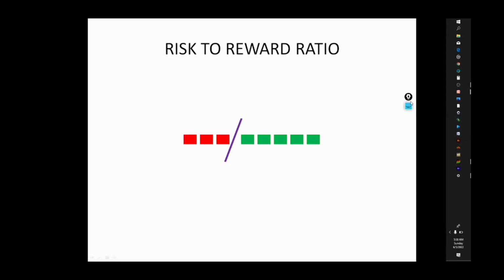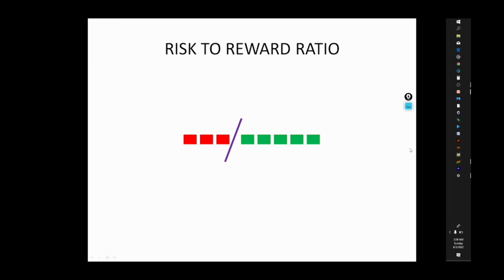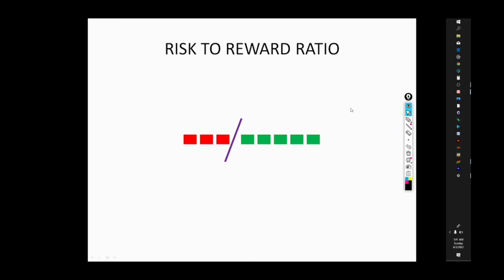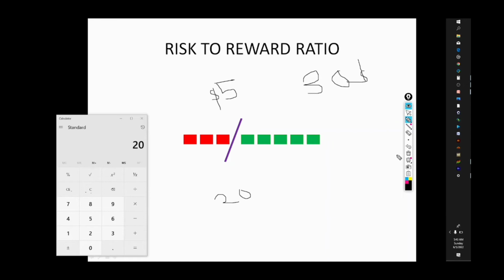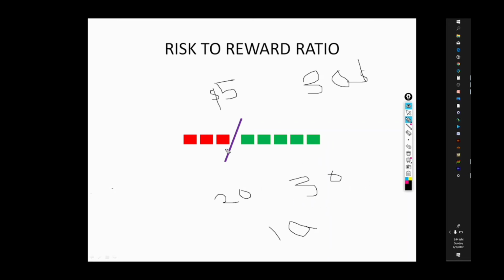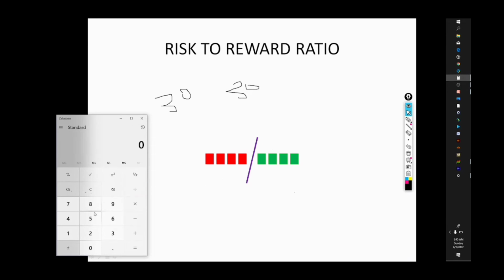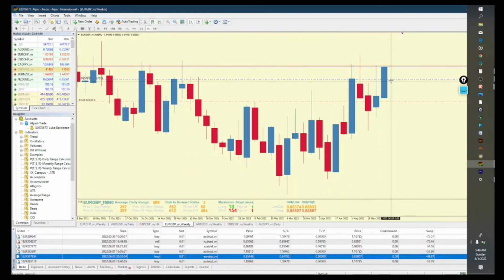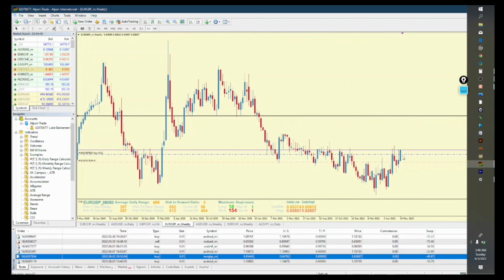Risk to reward